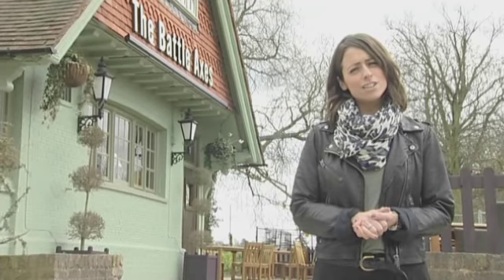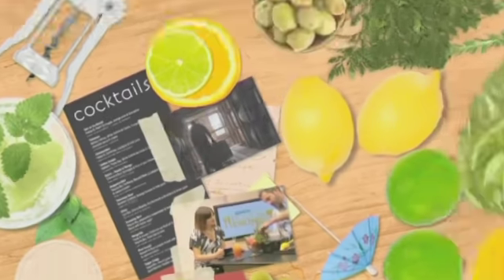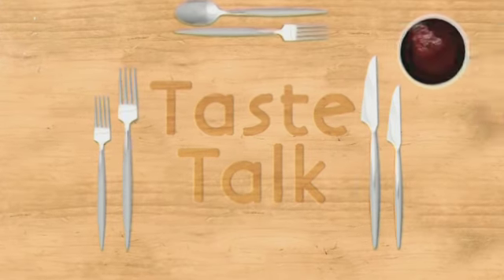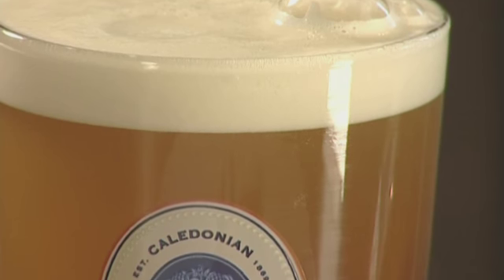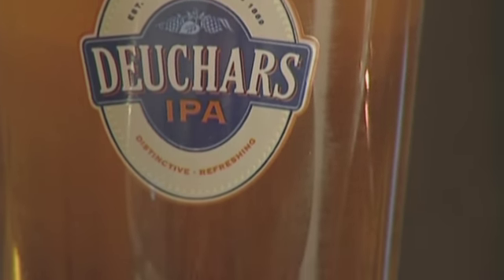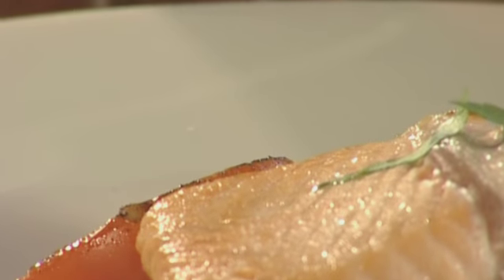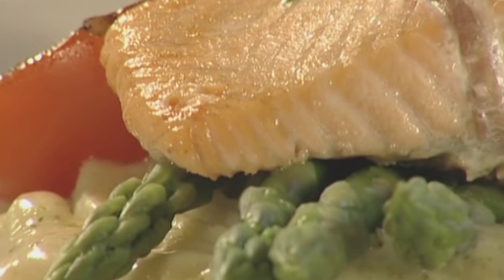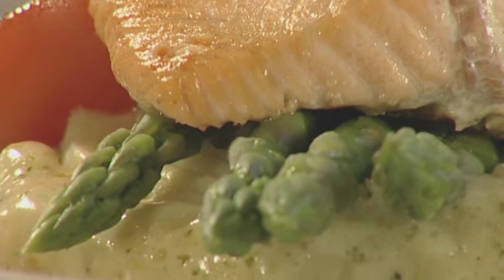Beer Tasting Masterclass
Britain has a long history of brewing traditional cask beers, using the finest, freshest ingredients and is unique to the great British pub. With more breweries than ever producing the nectar of all beers, it can be quite daunting knowing how to pick the perfect pint.

Cask Marque's Annabel Smith is the UK's only female beer inspector. She's keen to dispel many of the myths that surround cask beer, such as it being fattening, and just a drink for men and help men and women pick, pour and enjoy a mouth watering pint (or half pint!).

Log onto our web TV show where Annabel will do a live taste test and talk about the difference in taste and range of beers on offer. Alongside her will be Kevin Steppe, menu development chef from pub restaurant group Chef & Brewer to tell you how to match the perfect pint with the perfect dish.

Annabel Smith and Kevin Steppe join us live to discuss everything beer.